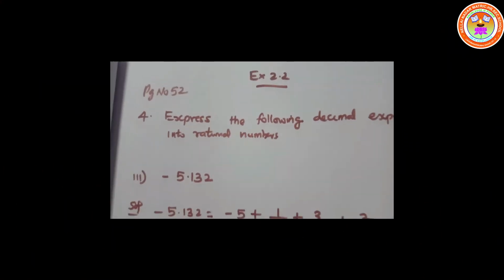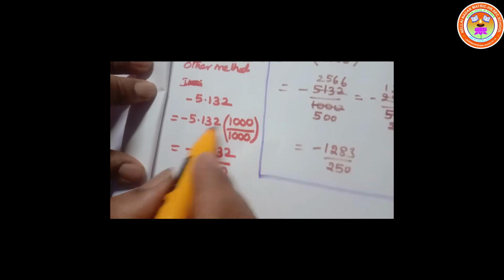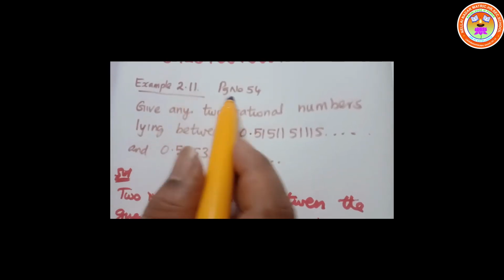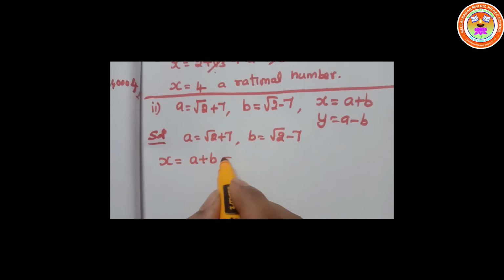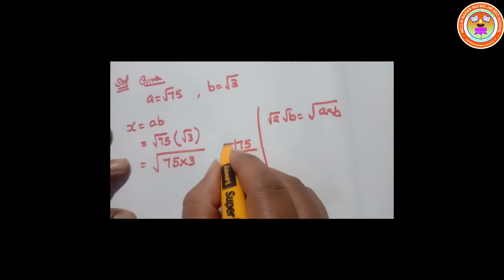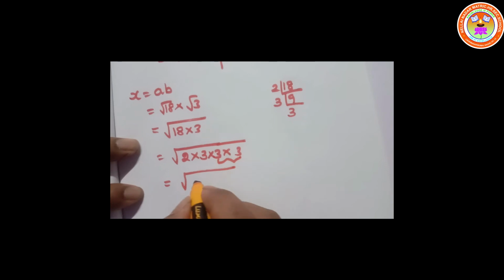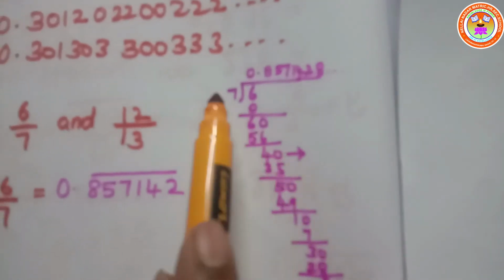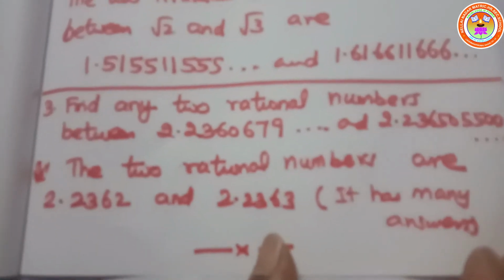Std 9 Maths Bharath